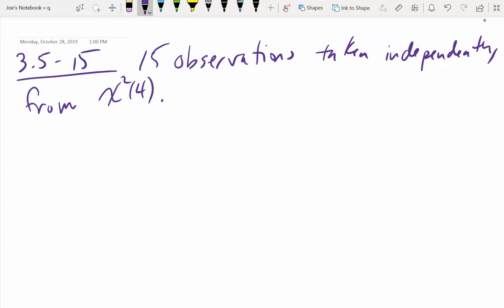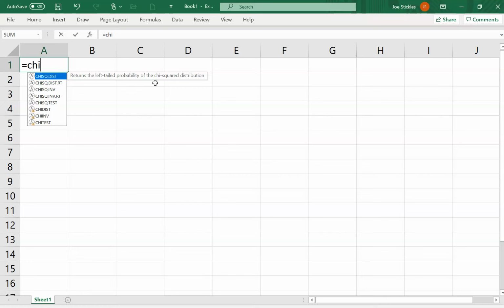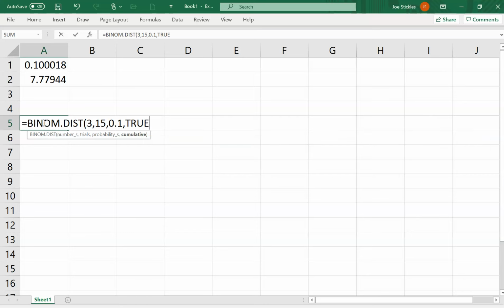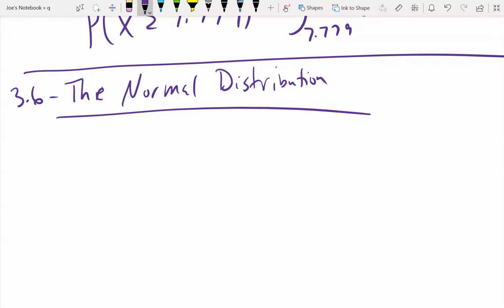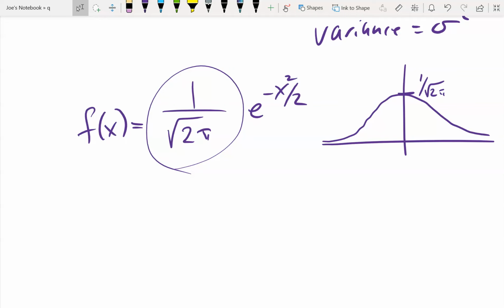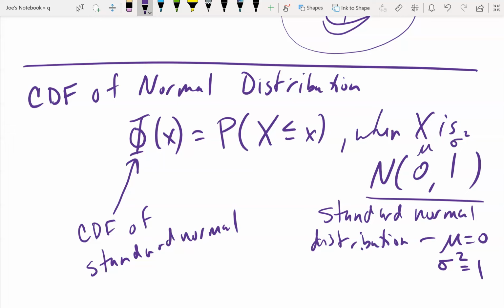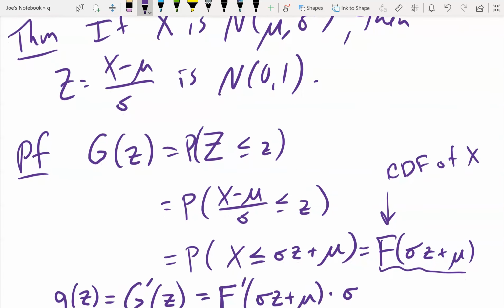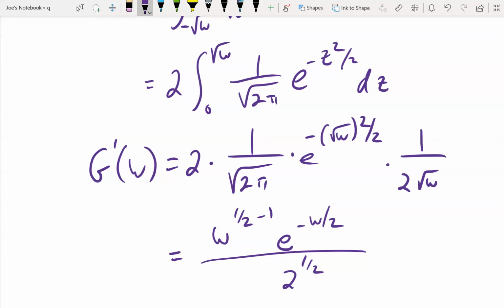MA304 10 28 19